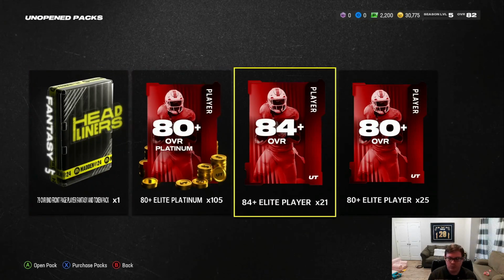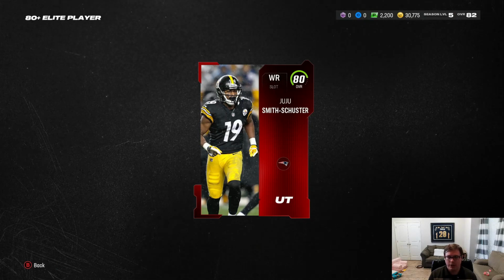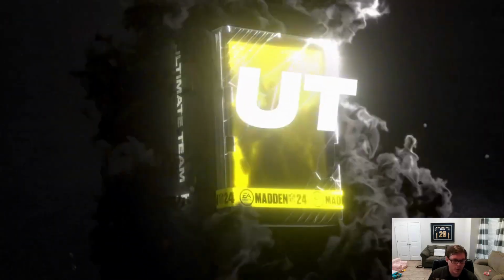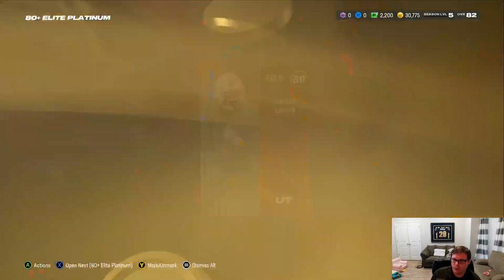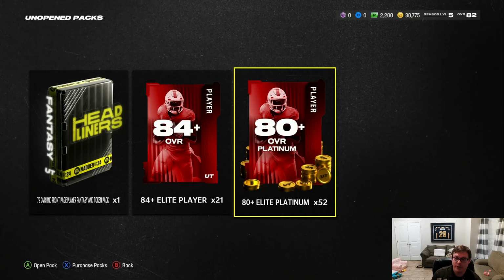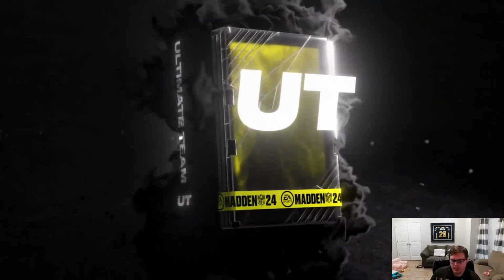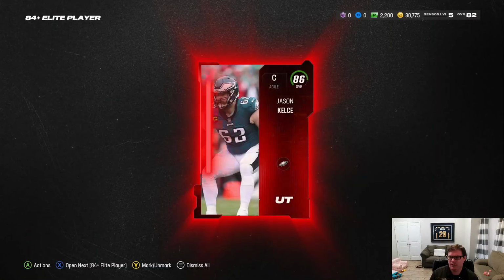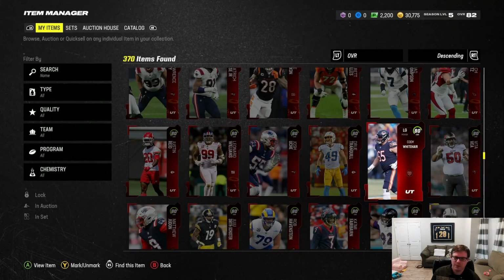Packs Glitched? Unlimited Platinum Bundles